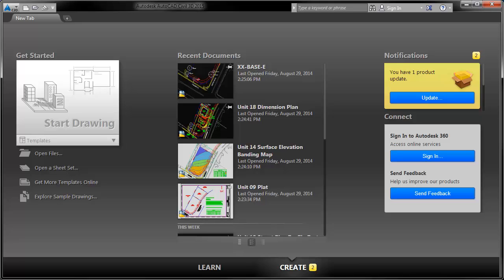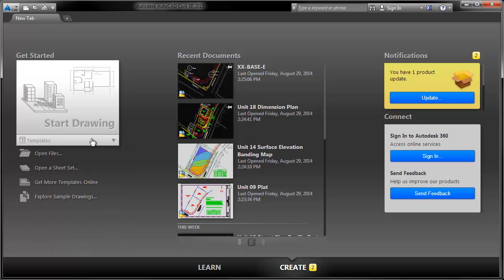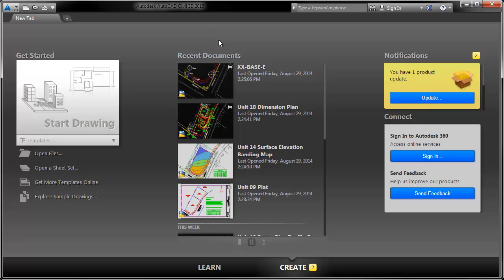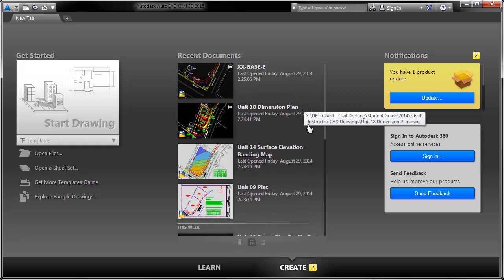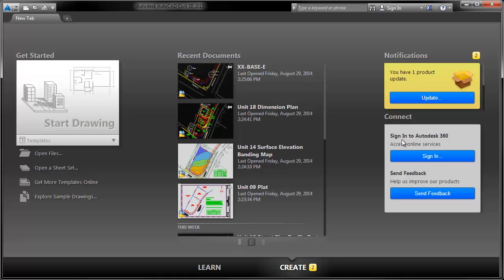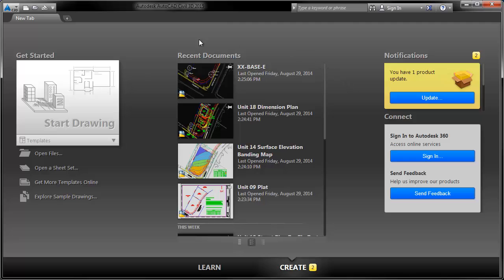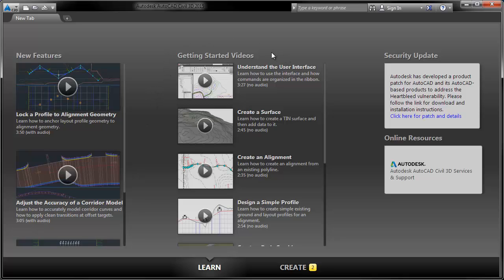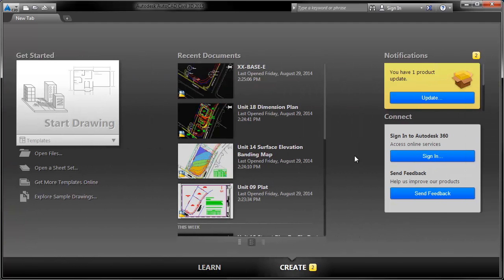2 1 New Tab